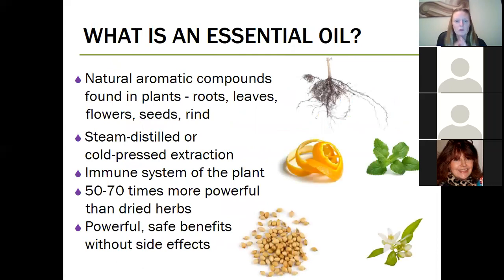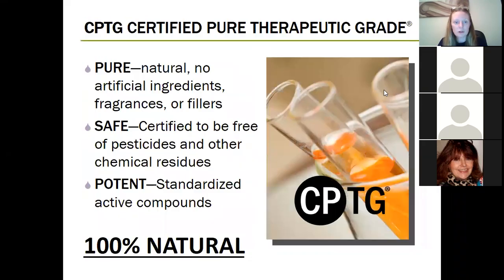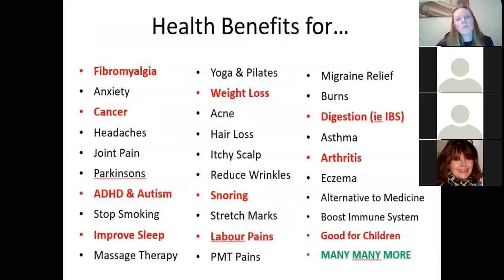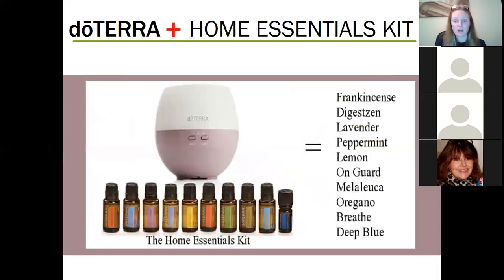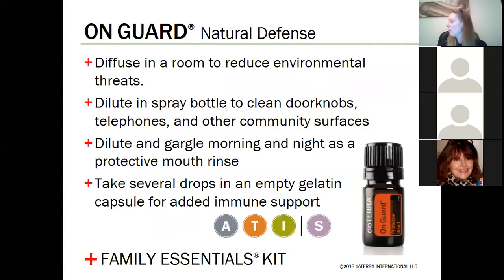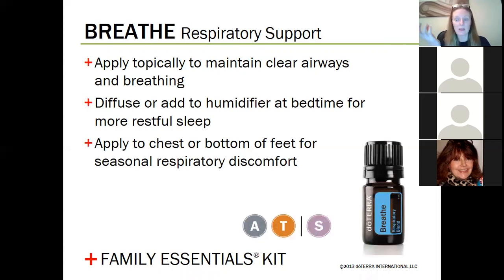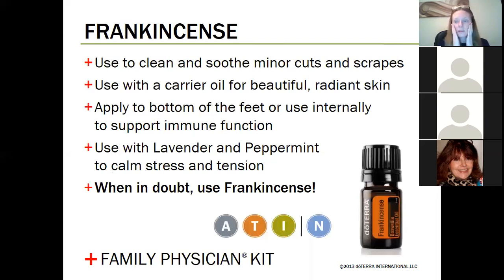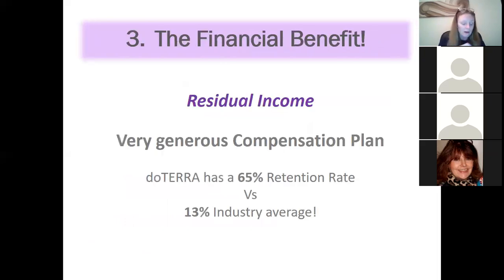Health & Home with The Essential Mum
A live class for essential oils foe Health & Home with The Essential Mum

In this talk you will see how we are helping people overcome various ailments and improve their standard of life with the oils and supplements.